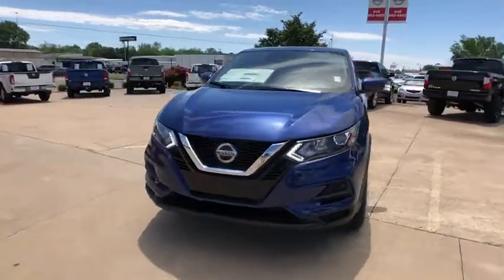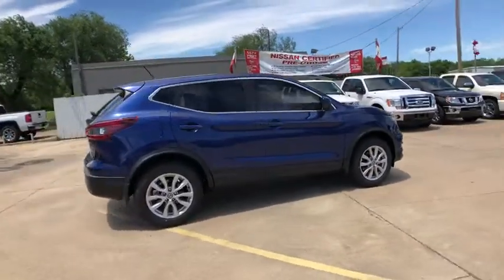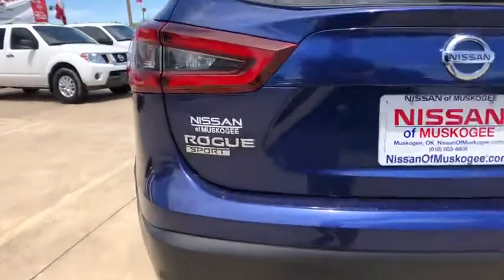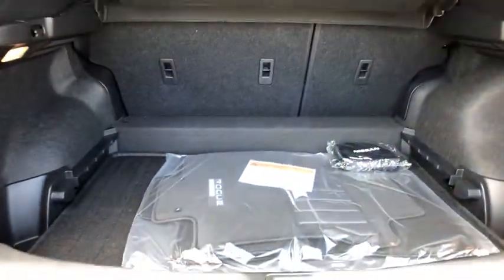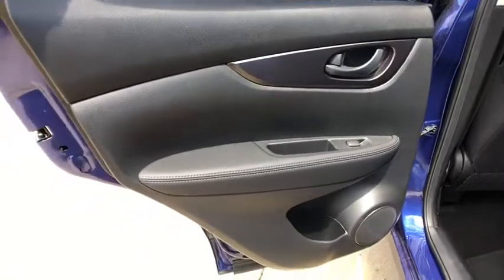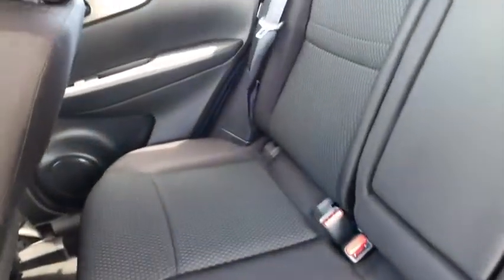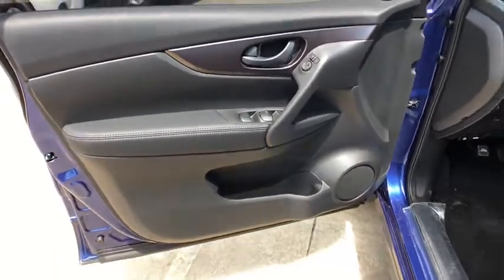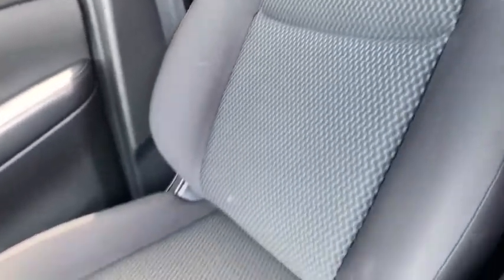2020 Nissan Rogue Sport Pryor, Broken Arrow, Tulsa, Oklahoma City, Wichita, OK N6148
2020 Nissan Rogue Sport S - Stock#: N6148 - VIN#: JN1BJ1CV9LW265135

Caspian Blue Metallic 2020 Nissan Rogue Sport S FWD CVT with Xtronic 2.0L DOHC **WE DELIVER ANYWHERE**.25/32 City/Highway MPG